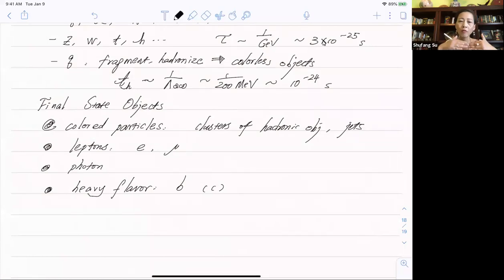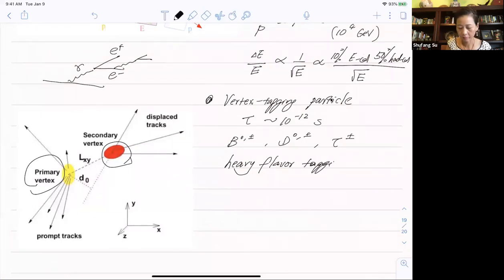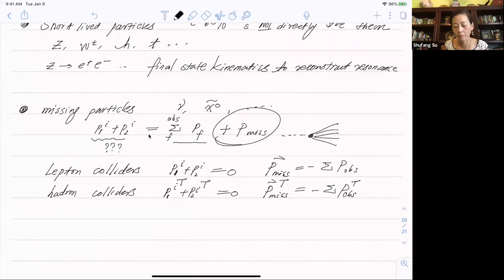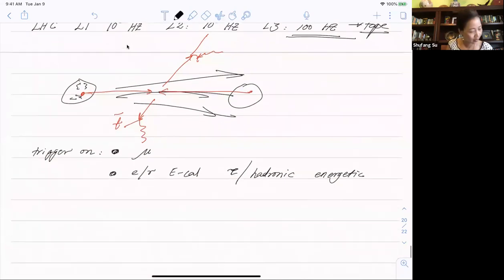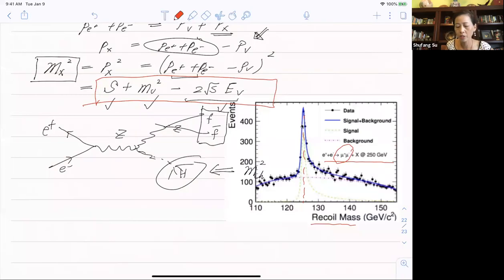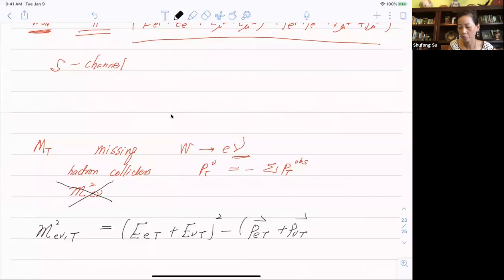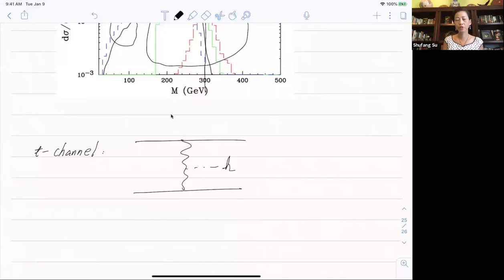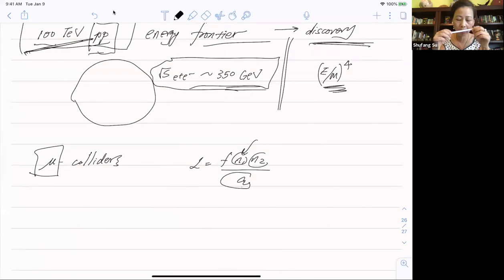Shufang Su Lecture 3 on Collider Physics